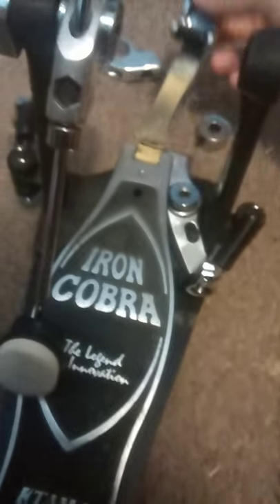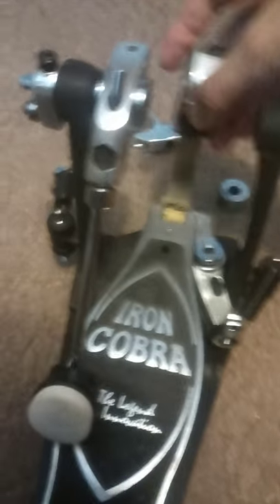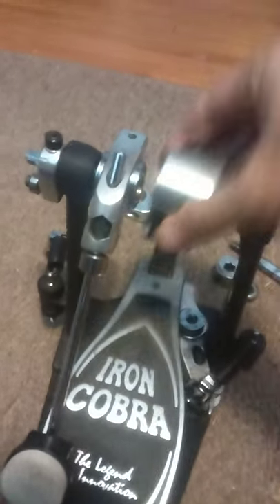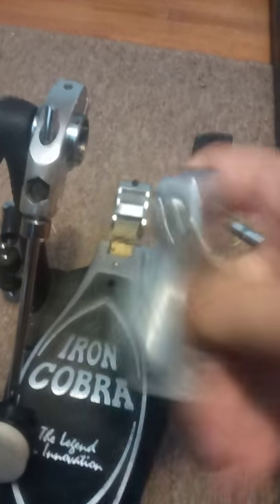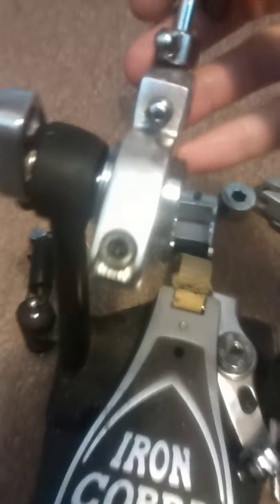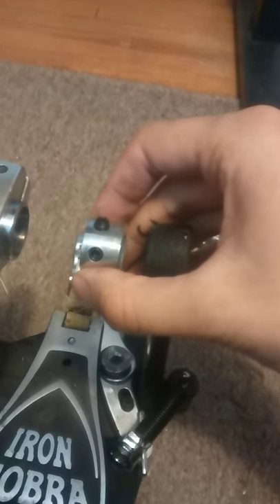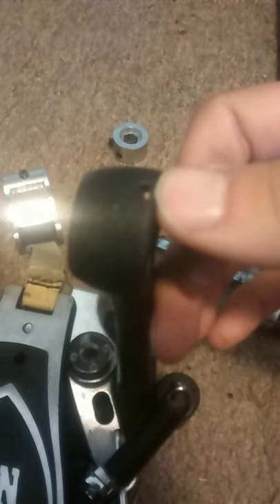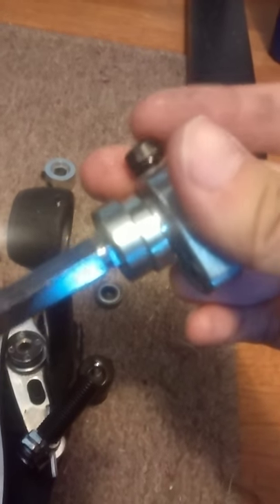Tama Iron Cobra Disassembly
Short and sweet explanation of how to disassemble your Iron Cobra because your beater holder probably broke like everyone else's. Enjoy!